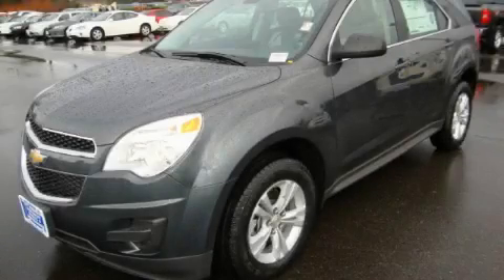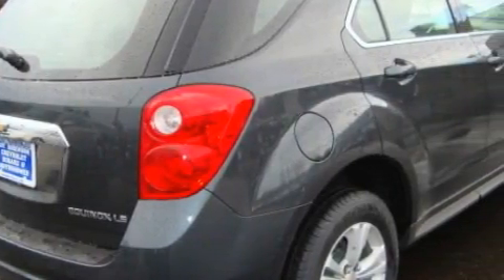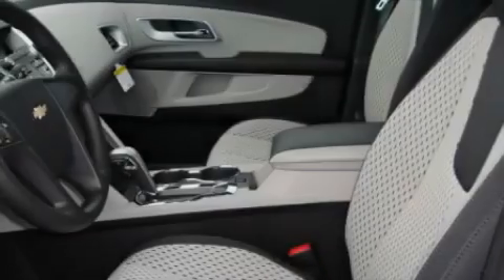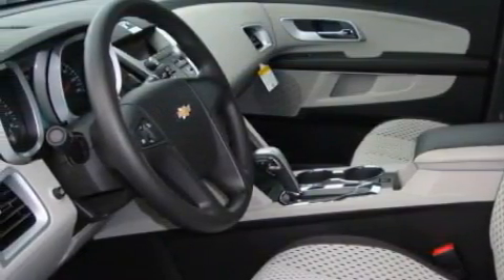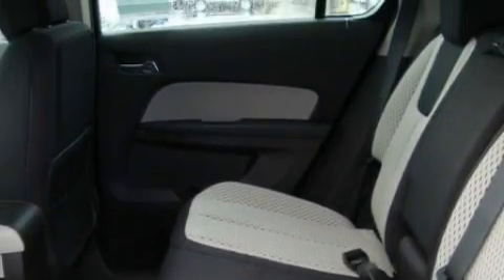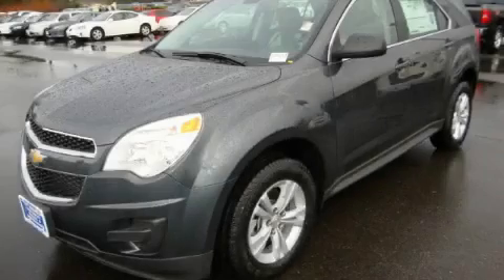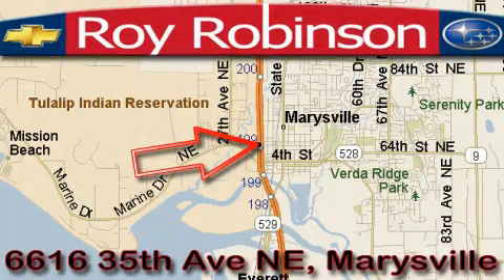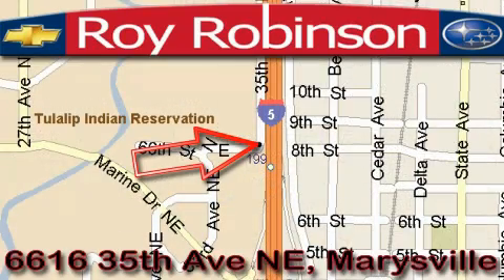2010 Chevrolet Equinox Marysville WA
Year: 2010
 Make: Chevrolet
 Model: Equinox
 Engine: 2.4L 4CYL
 Trans.: Automatic
 Exterior: Cyber Gray
 Miles: 10
 Interior: Jet Black/Titanium

 6616 35th Ave. N.E.

 2010 Chevrolet Equinox Marysville WA